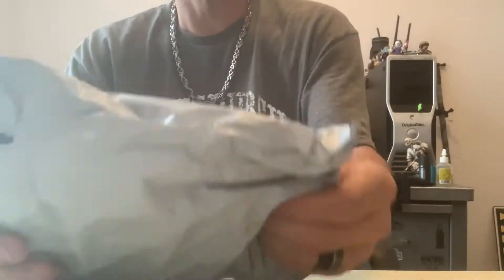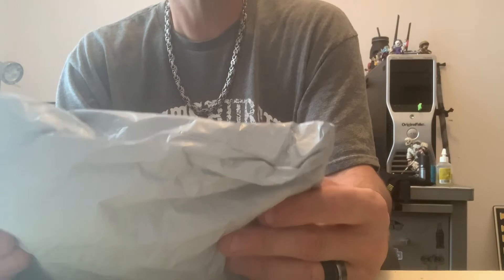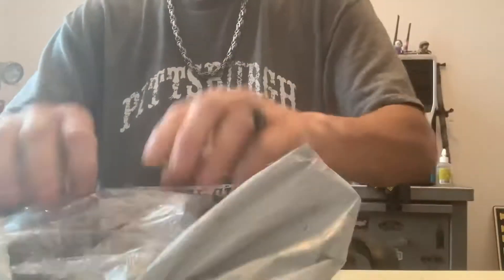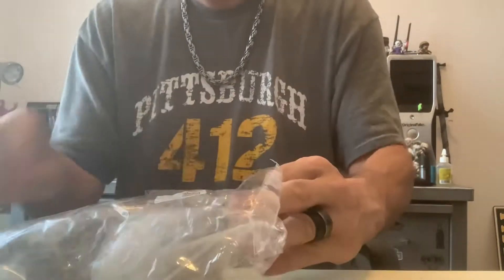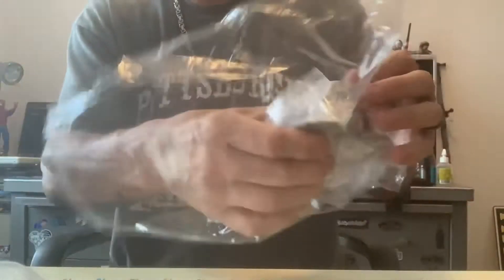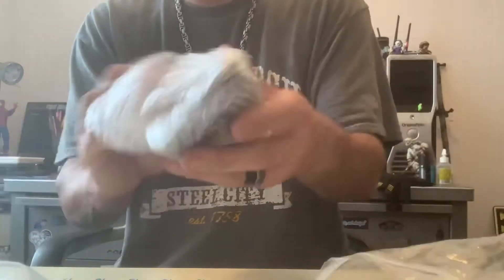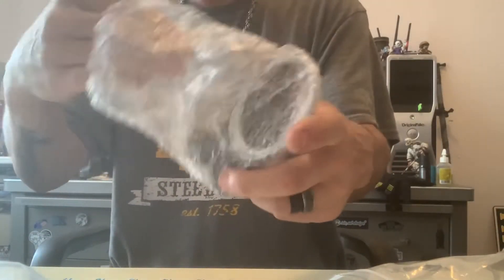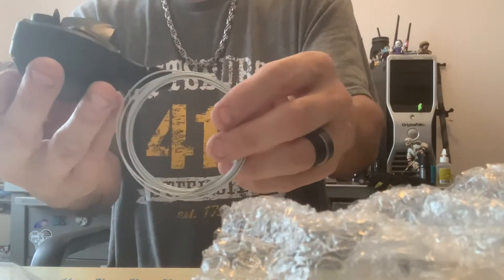My orange bike part open box( mail bag)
Micro shift shifter on cheapo side but heck they upgraded the purchase.  Will be adding it to the ventanna bike I have.